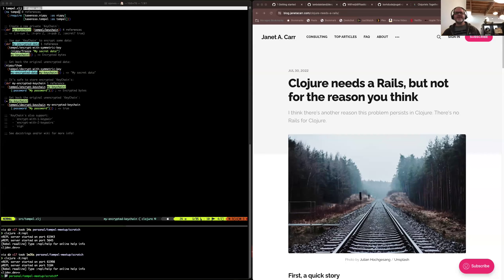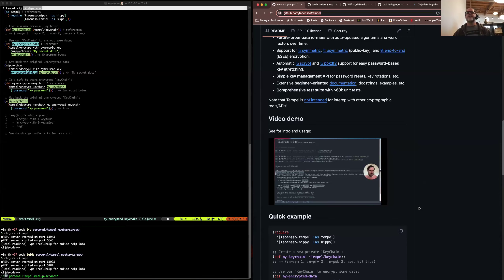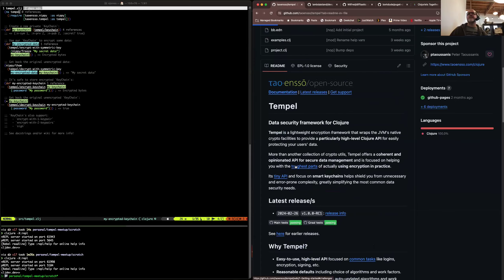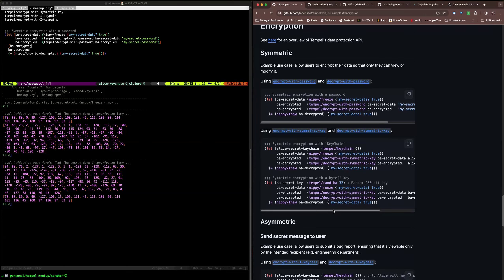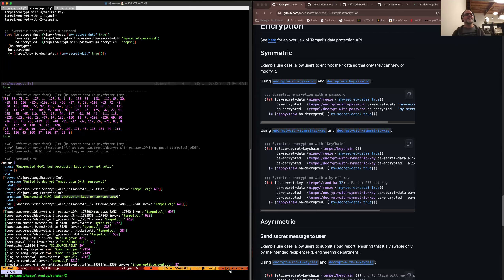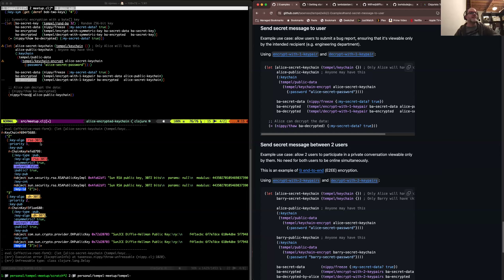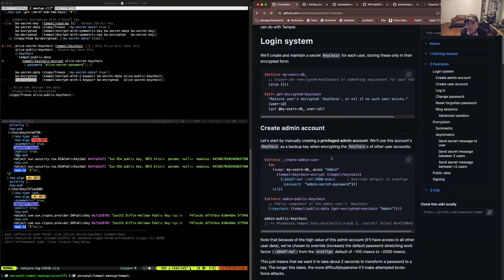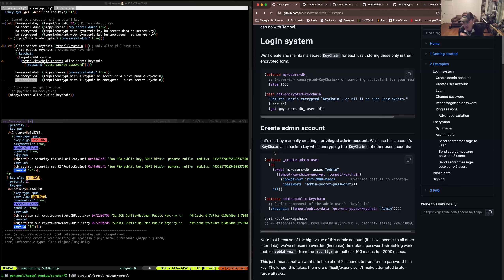Meetup: Collaborative Learning - Tempel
This month, we will collaboratively explore Tempel, a data security framework for Clojure.

As usual, we will start off the meetup discussing recent releases and developments of note in the Clojure ecosystem.